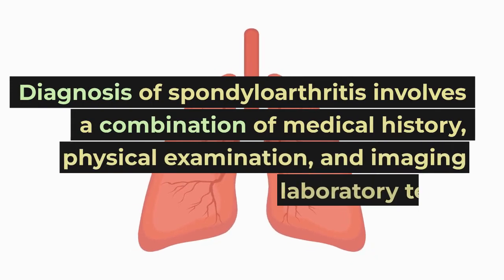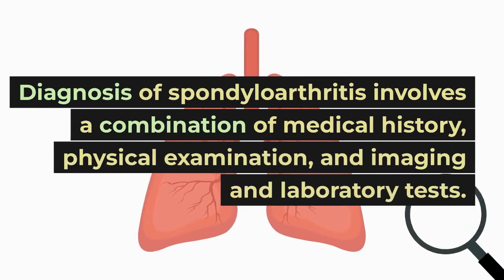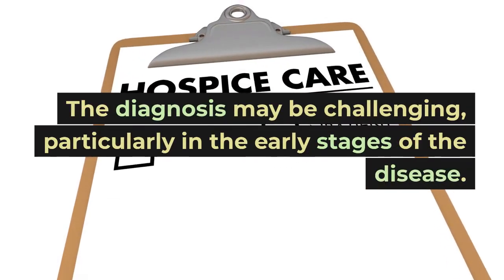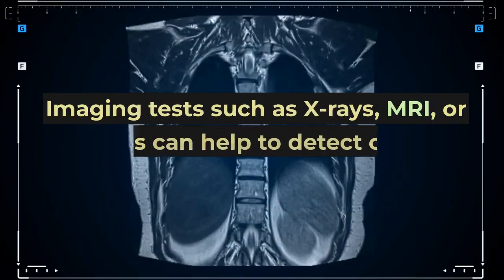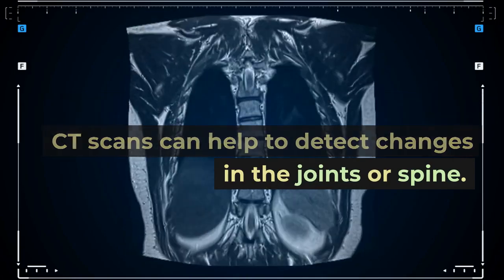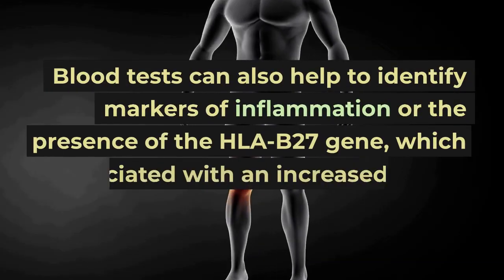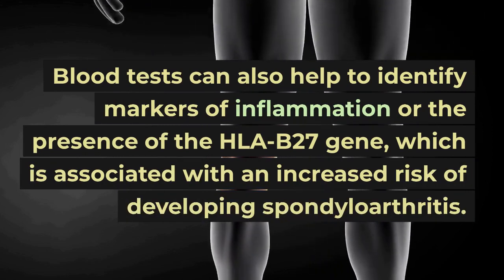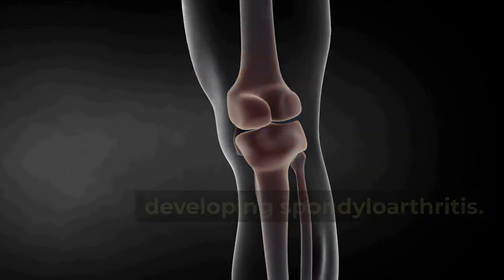From Diagnosis to Management: Understanding Ankylosing Spondylitis and Spondyloarthritis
Welcome to our patient awareness video on ankylosing spondylitis (AS), a chronic inflammatory condition that primarily affects the spine. In this comprehensive video, we aim to increase understanding and support individuals living with AS. Whether you have been recently diagnosed or have been living with AS for a while, this video will provide valuable insights and information.

Join us as we explore the symptoms and early warning signs of AS, including persistent back pain, stiffness, and limited mobility. We will delve into the diagnostic process, discussing the importance of medical evaluations, imaging tests, and genetic markers such as HLA-B27.

Understanding the impact of AS on daily life is crucial. We'll discuss the importance of physical therapy, exercise, and lifestyle modifications in minimizing symptoms and maximizing overall health. Moreover, we will explore the various treatment options available for AS, including medications, pain management strategies, and the potential benefits of biologic therapies. Together, let's embark on this journey of awareness and empowerment. By expanding our knowledge of AS and sharing experiences, we can create a community of understanding, support, and resilience for those affected by this condition.